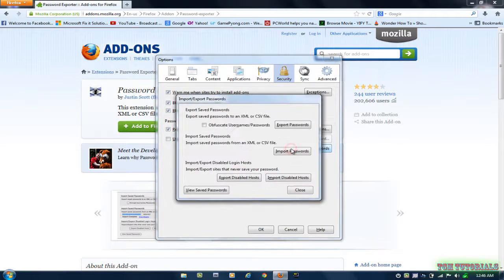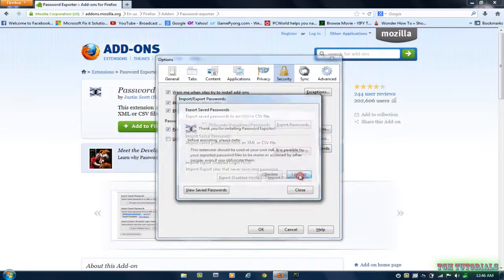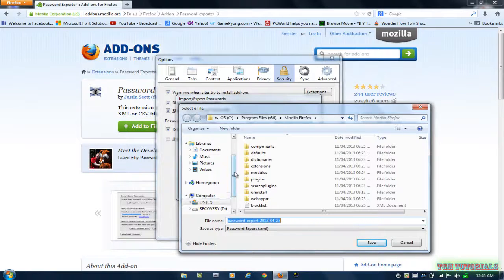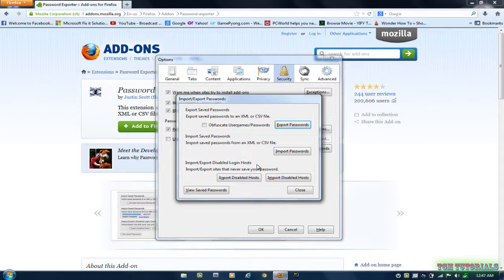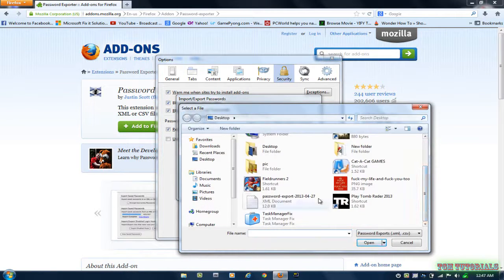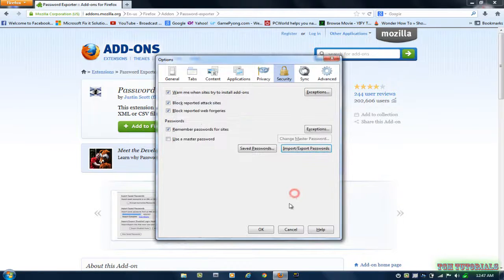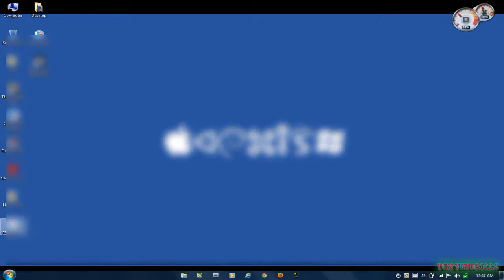How To Export Saved Passwords